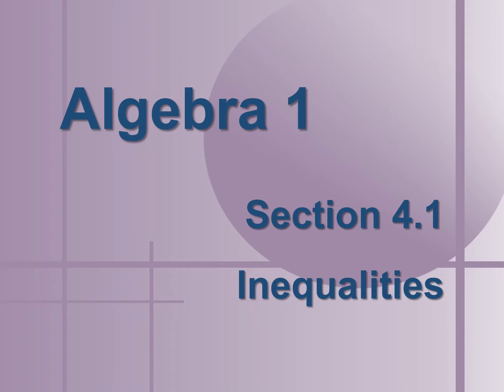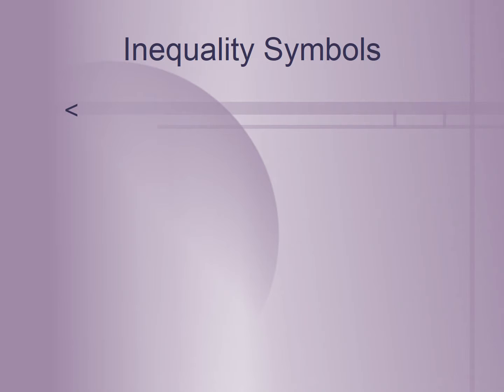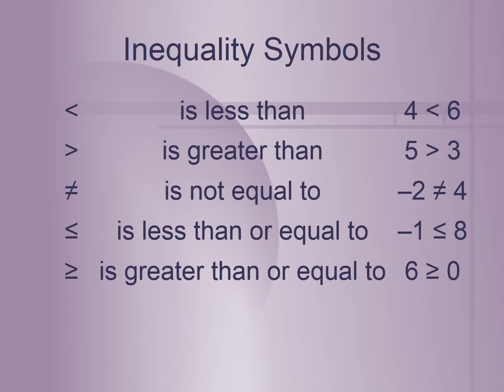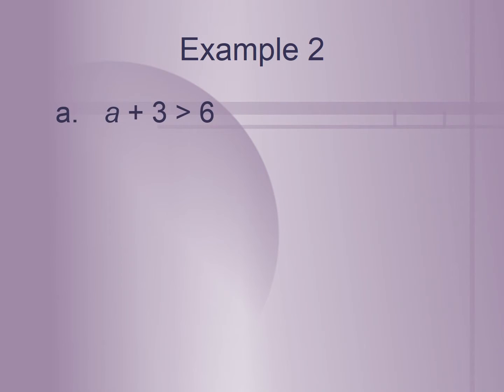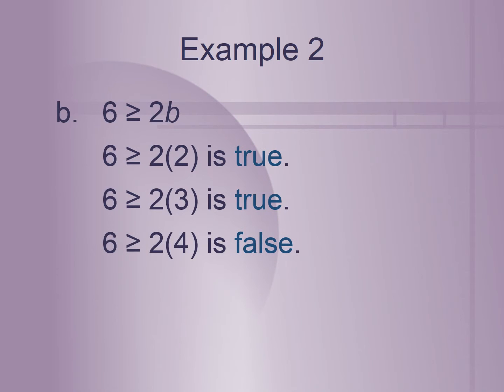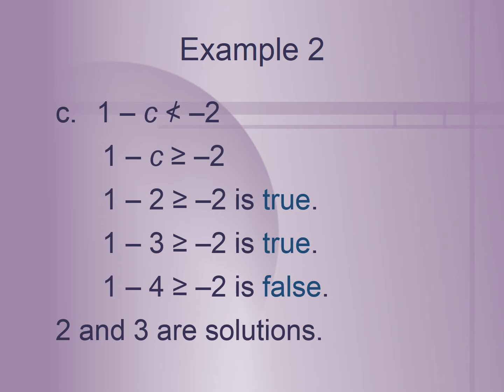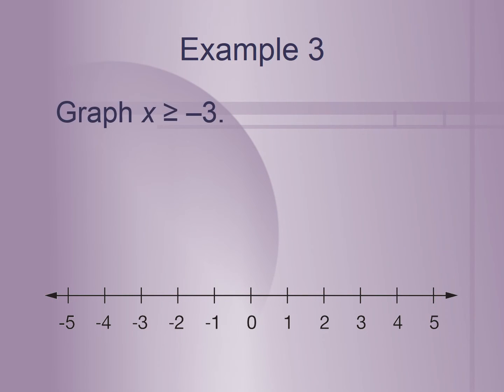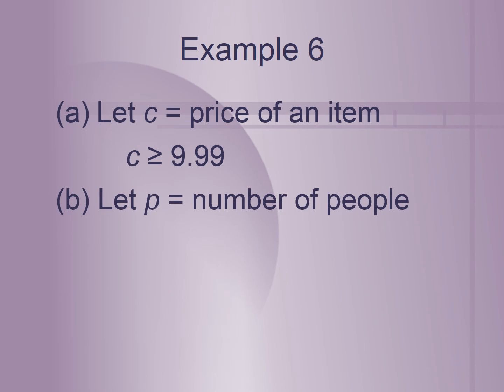Inequalities (Algebra 1 4.1)